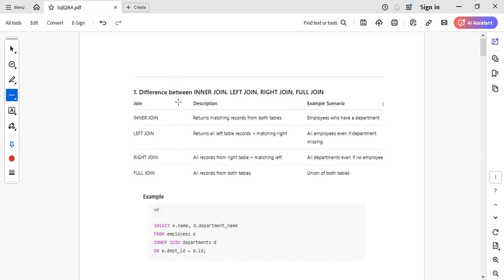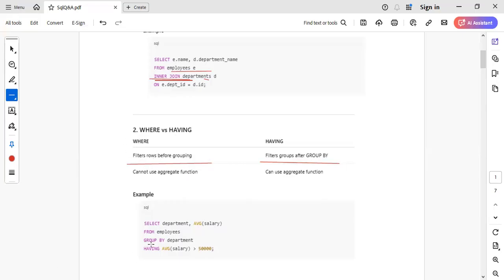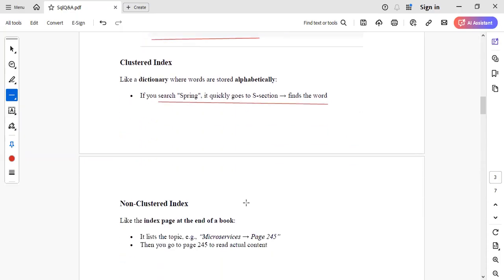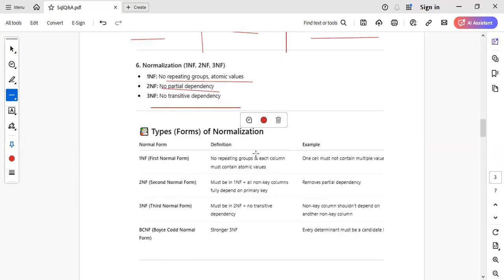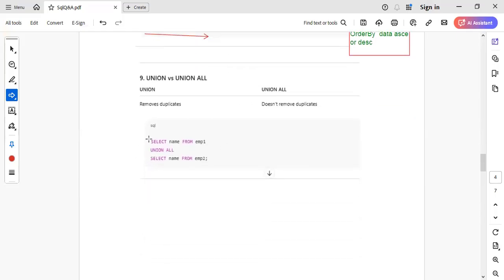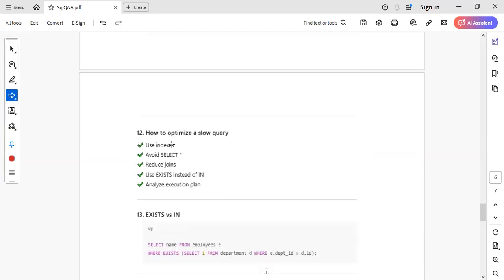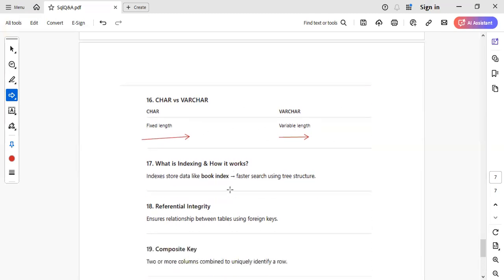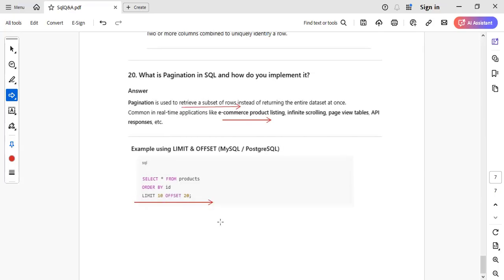Top SQL Interview Questions & Answers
SQL tutorial

SQL indexes

IT core Java spring
technology
2. Spring Boot introduction
3. Spring Boot REST API tutorial
4. Spring Boot microservices
5. Spring Boot with Spring Data JPA
6. Spring Boot with MySQL
7. Spring Boot security tutorial
8. Spring Boot project setup
9. Spring Boot deployment
10. Spring Boot best practices
1. Spring Boot basics
2. Spring Boot step-by-step guide
3. Spring Boot CRUD operations
4. Spring Boot with Docker
5. Spring Boot annotations explained
6. Spring Boot application development
7. Spring Boot troubleshooting
8. Spring Boot integration with Angular
9. Spring Boot and Kubernetes
10. Spring Boot performance tuning